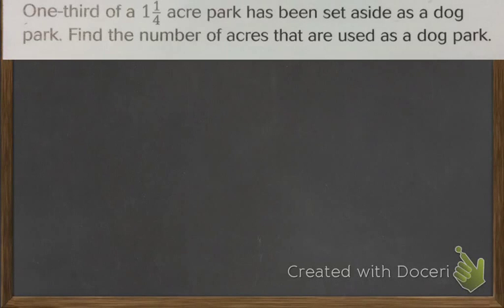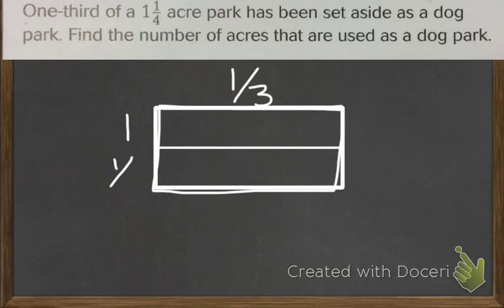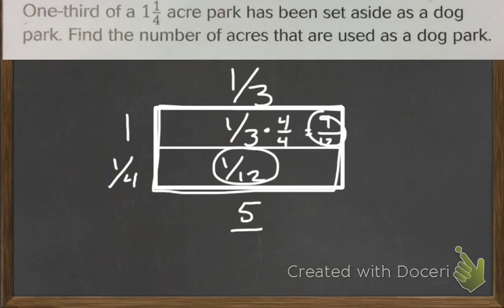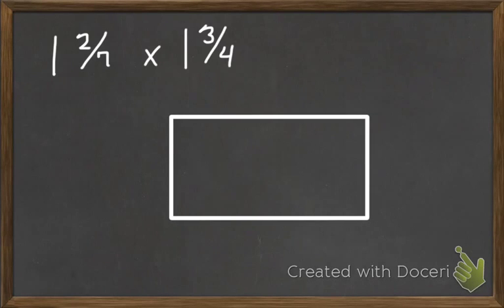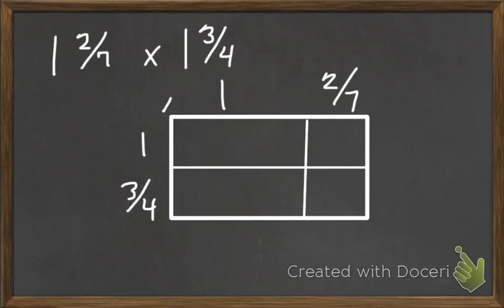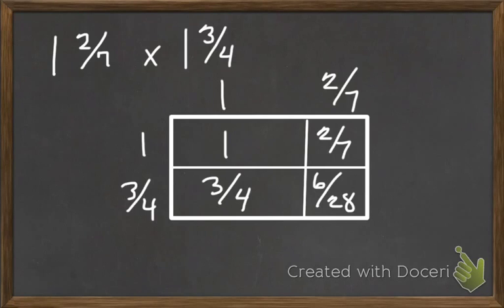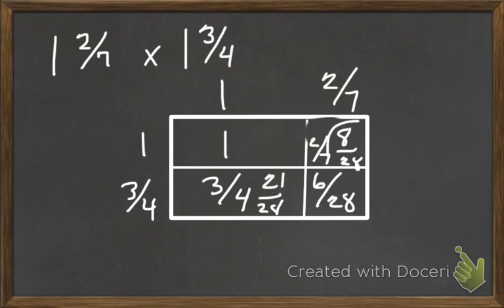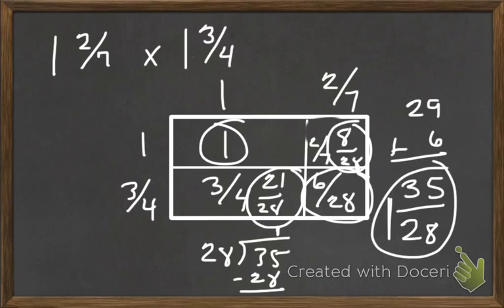multiplying mixed numbers using the area model